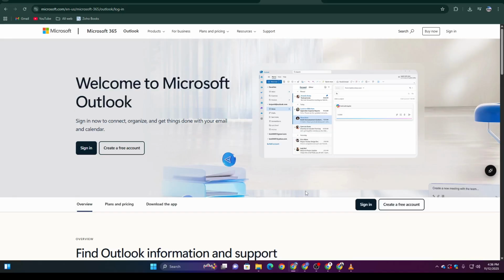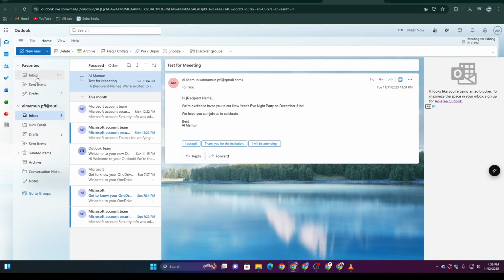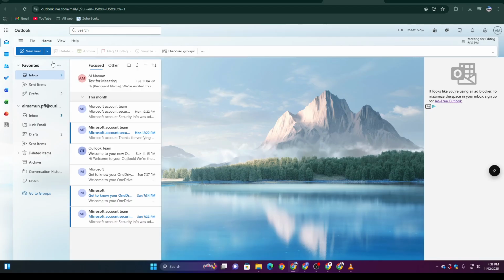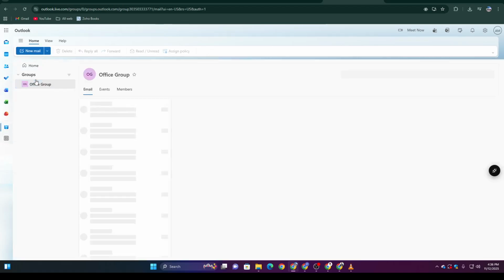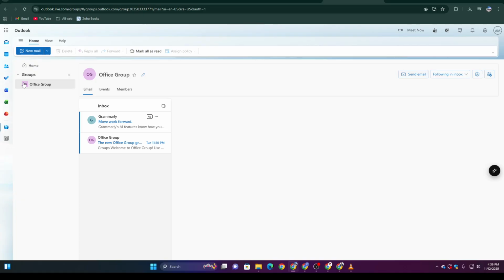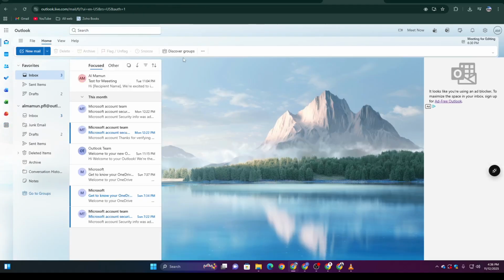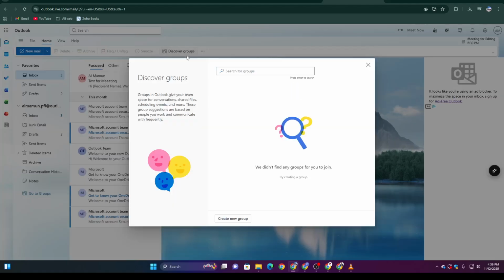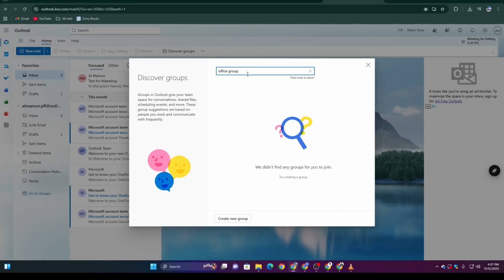How To Join Outlook Group - 2025 (Full Guide)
How to Join Outlook Group
In this video, How to Join Outlook Group, you will learn step-by-step how to join a group in Outlook and manage group emails effectively. This tutorial covers joining Outlook groups, accessing shared mailboxes, using Outlook group conversations, and collaborating with team members in Microsoft Outlook. Perfect for beginners, this guide will help you stay organized and connected with your team through Outlook groups.